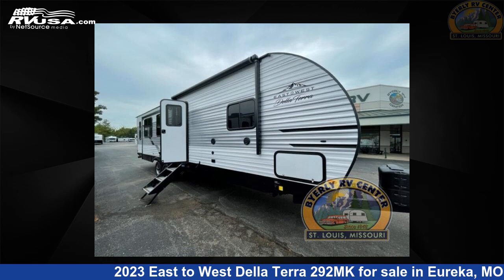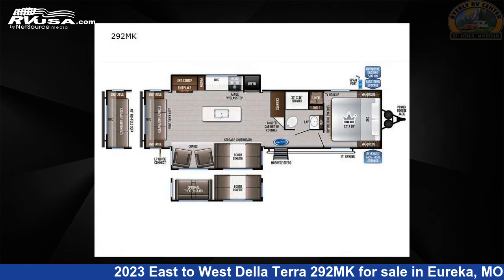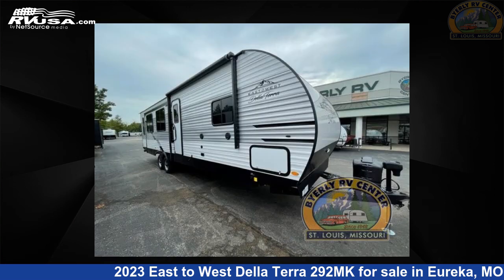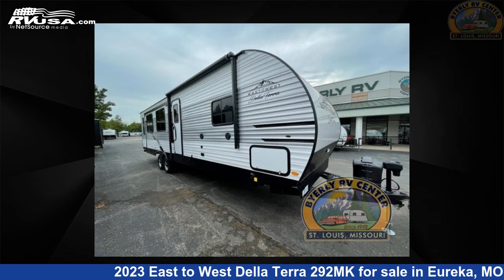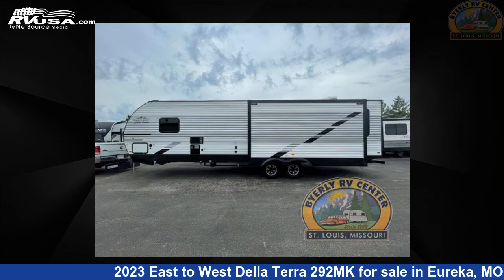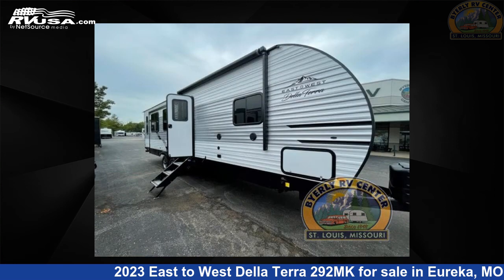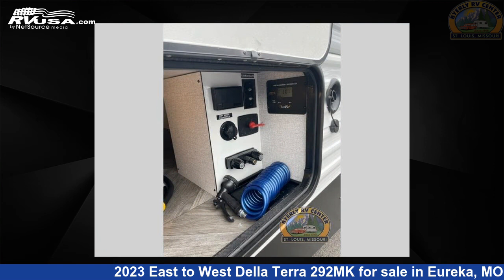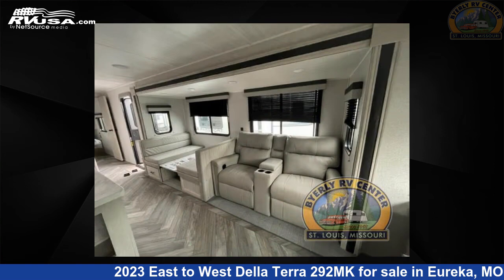Unbelievable 2023 East to West Della Terra Travel Trailer RV For Sale in Eureka, MO | RVUSA.com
This 2023 East to West Della Terra 292MK is a Travel Trailer RV. It is located in Eureka, MO 63025 and is offered for sale by Byerly RV. This New East to West Is 36' 0" in length and features 2 slideouts, a SilverBirch interior, sleeps 5, Slideout, and 40 gal fresh water capacity. The floorplan layout of this Travel Trailer features Front Bedroom, Kitchen Island, Rear Living Area.

Byerly RV is a dealer for brands like: Alliance RV, Black Series, Coachmen, East to West, Forest River, Keystone, Thor, Tiffin, Vanleigh, Winnebago and offers the following rv services: Parts/Accessories, Rental, Service. They stock rv types such as: Class A, Class B, Class C, Diesel Pusher, Fifth Wheel, Popup, Toy Hauler, Travel Trailer. For more information and pricing on this unit, To see all units available for sale by Byerly RV,